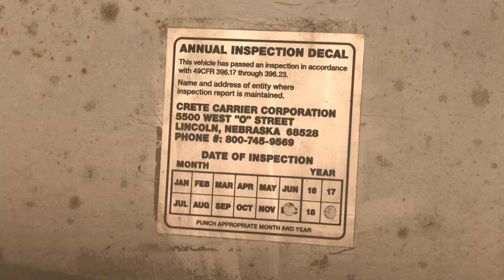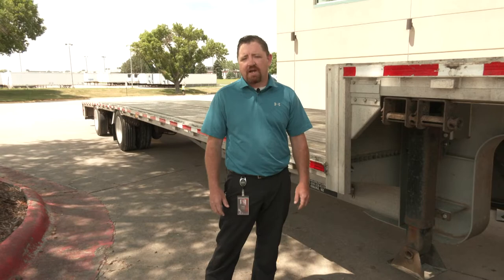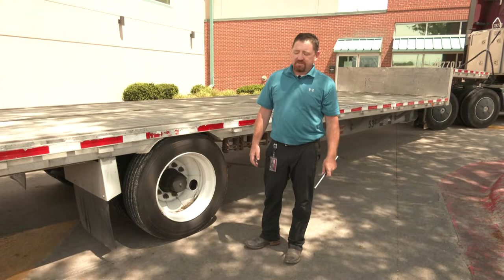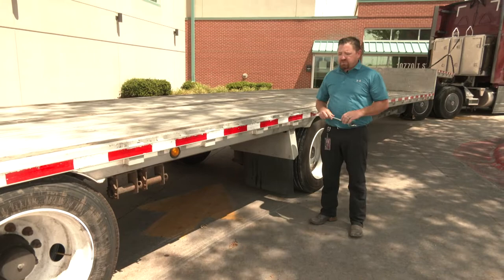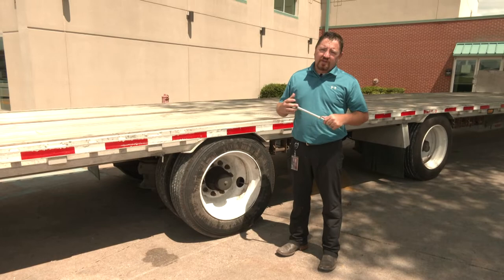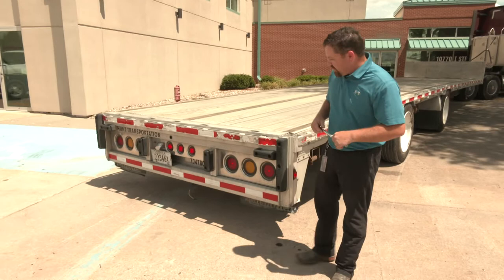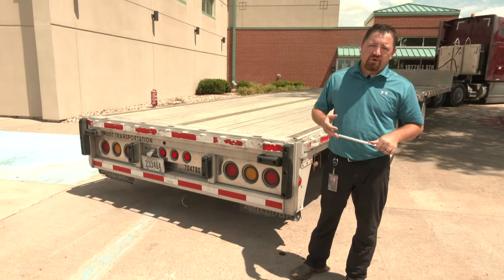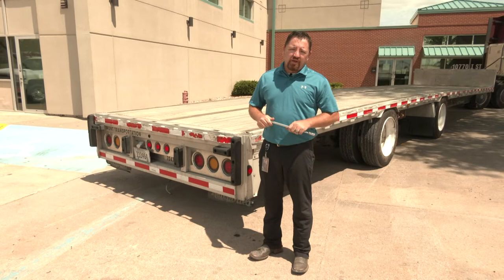Hunt Transportation Update with Mark Swanson, July 31, 2020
Hunt Transportation President Mark Swanson what can be done to improve safety scores and Safety Director Heath Richards offers tips on inspecting trailers.